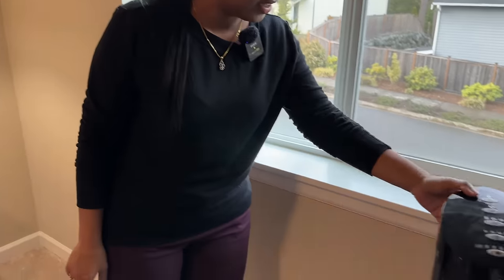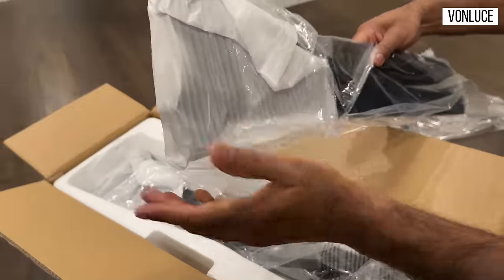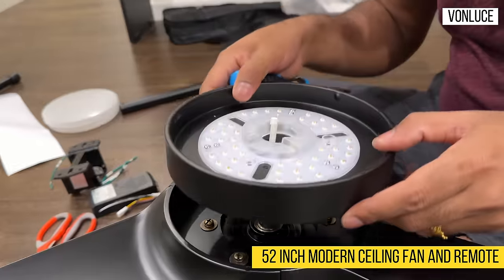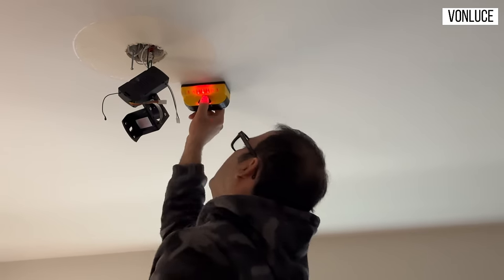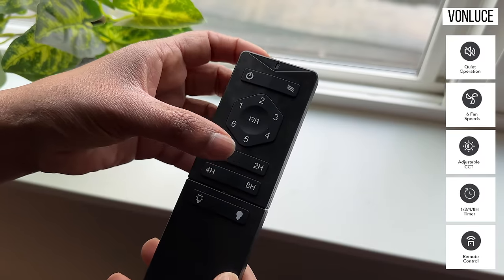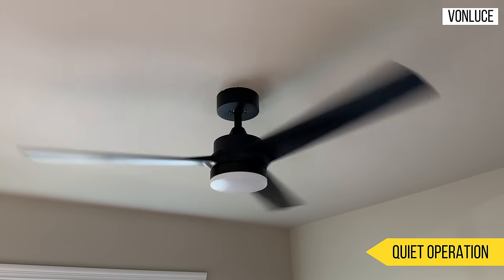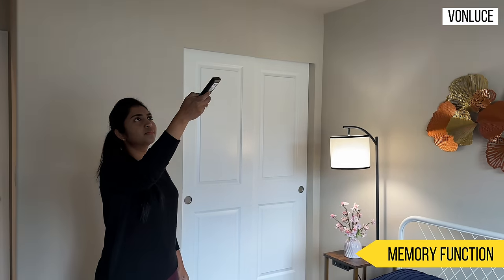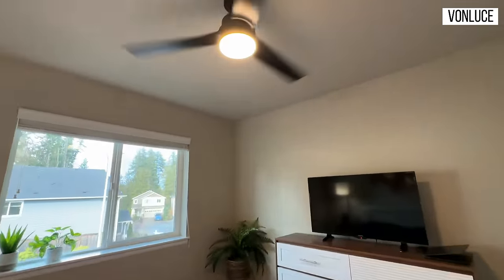🏠 First Ceiling Fan at our Home | Installing Modern Ceiling Fan | Seattle Summer | USA Tamil VLOG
In this USA Tamil VLOG, I am adding an upgrade to our one of the guest bedroom. Usually, in Seattle we don't require a ceiling fan. But i recent years, there is a need for fan during the summer weather. I have bought VONLUCE Ceiling Fans with Lights, 52 Inch Modern Ceiling Fan and Remote, 6 Speed Reversible Quiet DC Motor, Ceiling Fan for Bedroom Patio, Indoor & Outdoor, Black. Hope you all like the product.

Also product will be on special promotion in three days, with the price dropping directly to $99.99

Features:
- Ceiling Fan with Light
- Ceiling Fans with Remote
- Memory Function
- Quiet & Reversible DC Motor
- Made for Any Space

📣 Promotions: Not accepting apps that fall within categories like gaming, trading, money earning, job opportunities etc. Any apps that affect kids and also result in financial loss are not promoted in our channel. We believe there are no shortcuts for earning money.